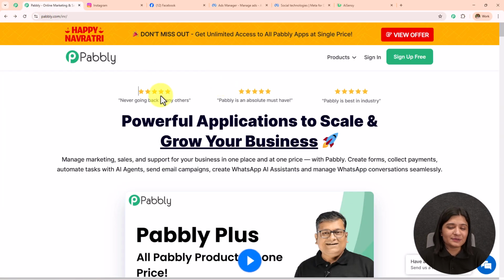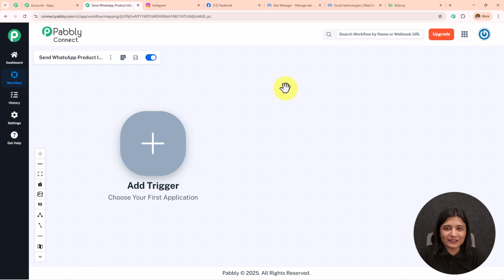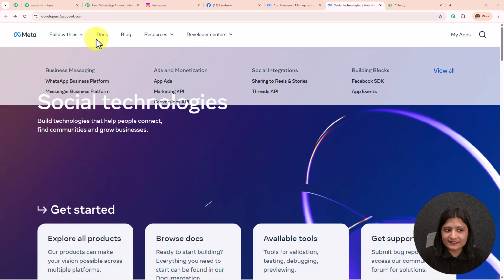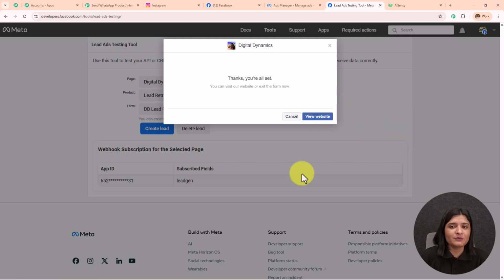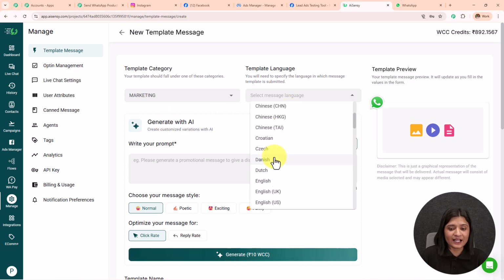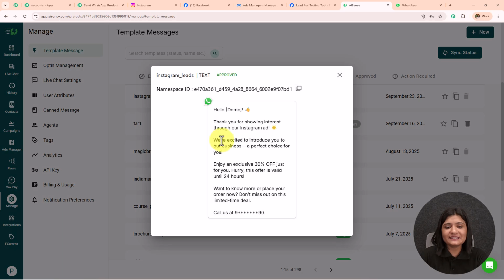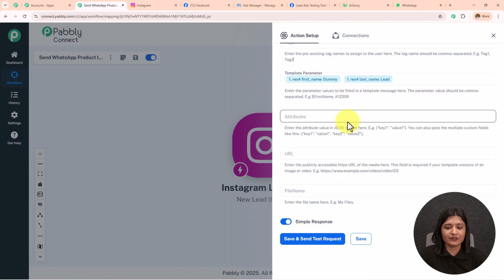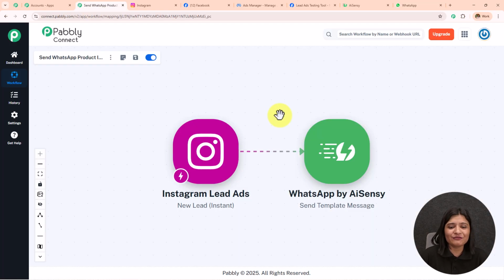How to Send WhatsApp Product Information Automatically for Instagram Lead Ads Leads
In this video, you'll learn how to automatically send WhatsApp product information to leads generated from your Instagram Lead Ads. We’ll guide you through using Instagram Lead Ads to collect potential customer information and WhatsApp for seamless communication. Pabbly Connect simplifies this process by automating the workflow between Instagram and WhatsApp, ensuring that every new lead receives the necessary product details instantly. This automation saves you time and enhances customer engagement, allowing you to focus on converting leads rather than manual follow-ups.

Use Case:-
I want to capture leads from Instagram Lead Ads and send them product-related information via WhatsApp.

Benefits of Pabbly Connect:

1. Automation: Save time, money, and resources by automating tasks.

2. Integration: Connect various web services to create efficient workflows.

3. Security: Enjoy industry-standard security for your data.

4. Scalability: Easily add new applications and services to your workflow.

5. Cost-effective: Choose from plans suitable for different business sizes, with no charges for internal tasks.